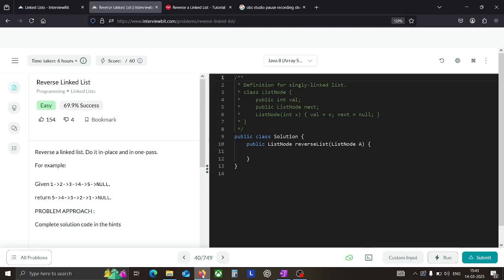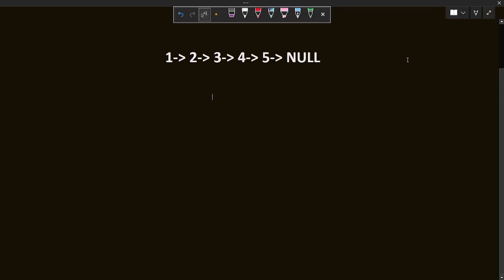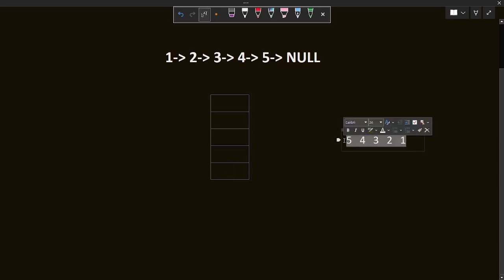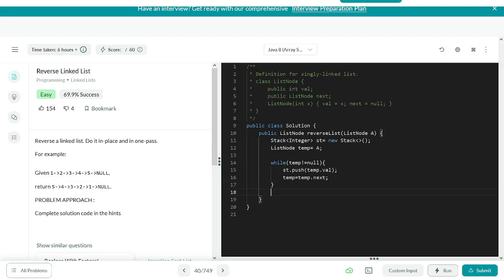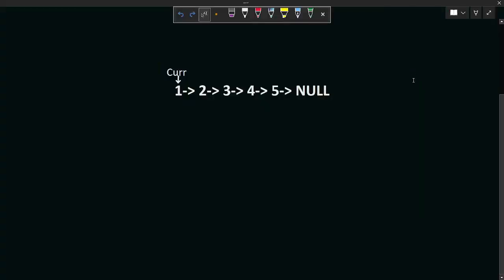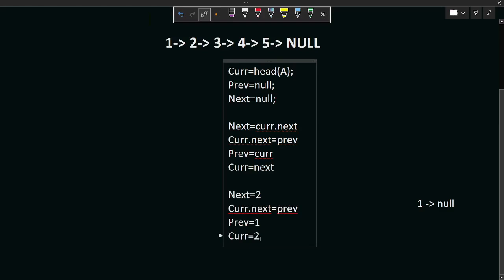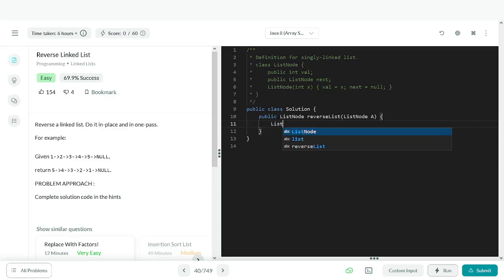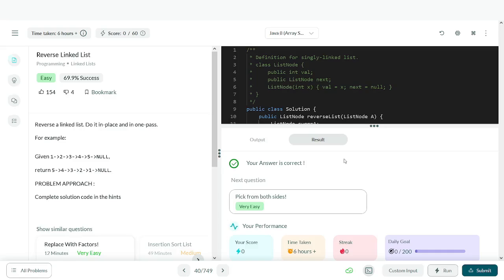Reverse a Linked List | Data Structures & Algorithms | Interview Question | Iterative & Brute Force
Hello everyone!

Welcome to Code D Code, In this video, we are going to solve a very crucial problem from data structures and algorithms, How to reverse a linked list, a problem which has been asked in multiple product based interviews like Google, Amazon, Adobe, Flipkart, Microsoft multiple times.

We have solved using both Brute-force and Iterative approach using the best time & space complexity. Hope this video is helpful to all of you.

Happy Coding!